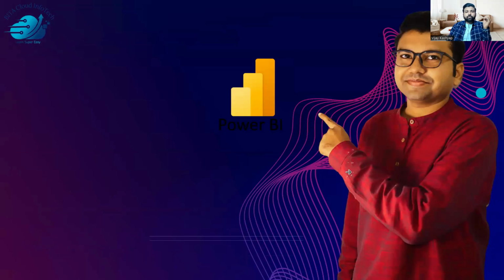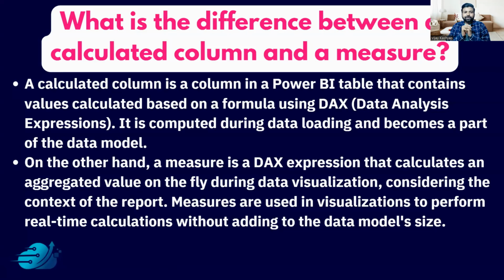Power BI Interview Q&A | Advance PBI |Interview Questions Part - 4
Power BI Interview Q&A | Power BI | Advance PBI |Interview Questions Part - 5

sql | shorts | yotubeshorts
sqlinterviewquestions
sql tutorial
learn sql
sql for beginners
powerbi
sql interview questions and answers for
sql interview questions and answers for experienced
sql server job notification
sql server job run powershell script
sql server job to send email with excel attachment
sql server job to restore database from bak file
sql server job to backup database
como criar um job no sql server
sql | shorts | yotubeshorts
sqlinterviewquestions
sql tutorial
learn sql
sq for beginners
powerbi